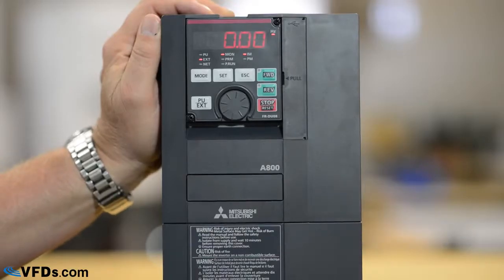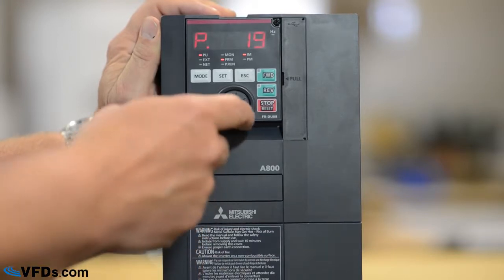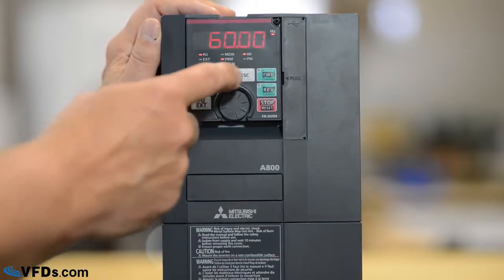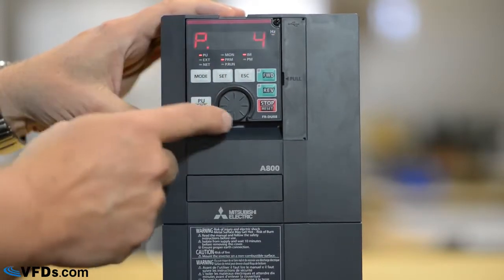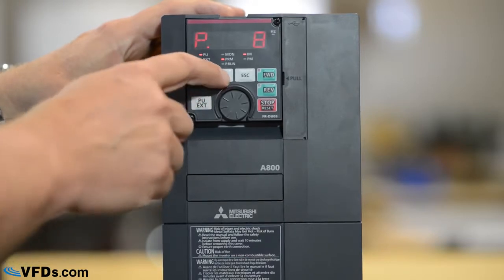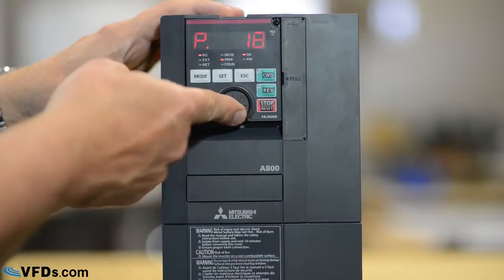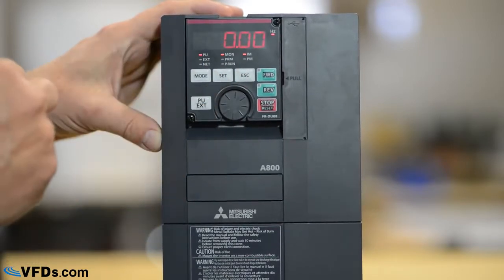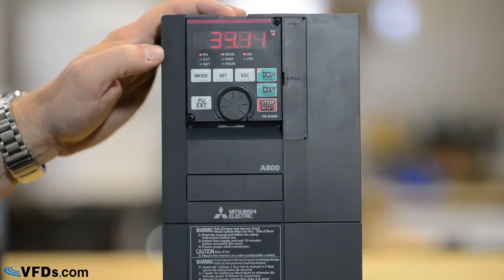How to program the Mitsubishi A800 series VFD A820 A840